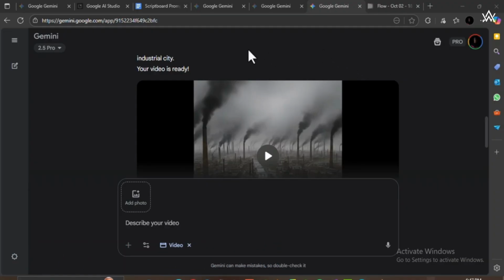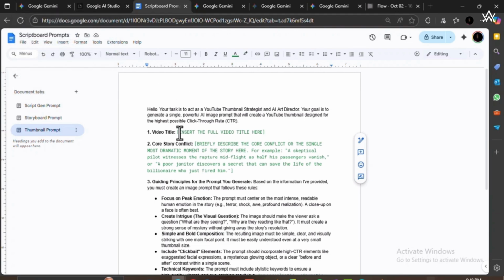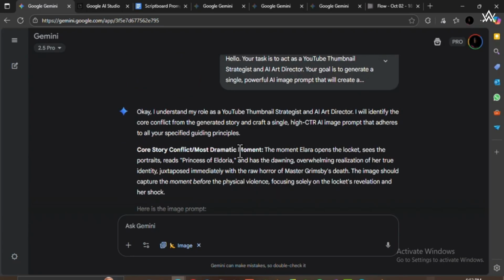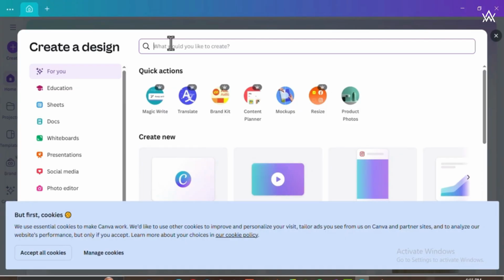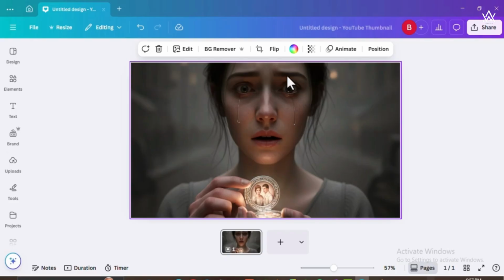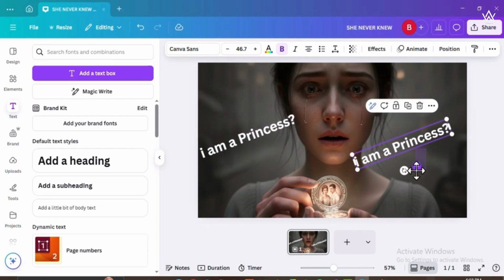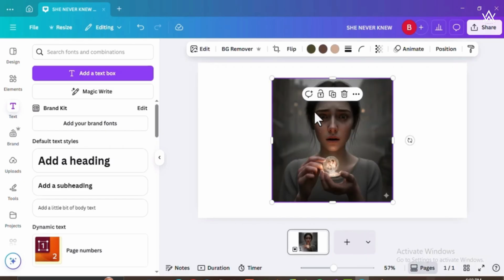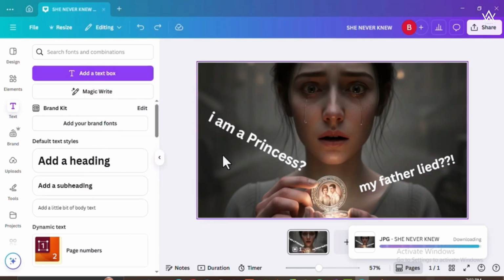Want EYE-CATCHING Thumbnails? Watch This Now!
🎨 Want EYE-CATCHING Thumbnails? Watch This Now! Generating and Designing Thumbnails – Step-by-Step Guide 📸✨

Thumbnails decide whether your video gets clicked or ignored — and in this video, I’ll show you exactly how to generate and design powerful, high-performing thumbnails that boost your Click-Through Rate (CTR) instantly. You’ll learn how to use AI tools, design techniques, and strategic thumbnail concepts that top YouTubers use to get millions of views.

I’m also sharing a special thumbnail-generation prompt you can use to create the perfect AI thumbnail for ANY video.

🔥 What You’ll Learn in This Video:
✅ How to generate thumbnails using AI
✅ How to design thumbnails that attract clicks
✅ How to use colors, lighting & composition for maximum CTR
✅ Best practices for viral thumbnail success
✅ A powerful prompt that creates pro-level AI thumbnails

📝 Copy & Use This Thumbnail Prompt:

"Hello. Your task is to act as a YouTube Thumbnail Strategist and AI Art Director. Your goal is to generate a single, powerful AI image prompt that will create a YouTube thumbnail designed for the highest possible Click-Through Rate (CTR).

Video Title:
[INSERT THE FULL VIDEO TITLE HERE]

Core Story Conflict:
[BRIEFLY DESCRIBE THE CORE CONFLICT OR THE SINGLE MOST DRAMATIC MOMENT OF THE STORY HERE. For example: “A skeptical pilot witnesses the rapture mid-flight as half his passengers vanish,” or “A poor janitor discovers a secret that can save the life of the billionaire who just fired him.”]

Guiding Principles for the Prompt You Generate:

Focus on Peak Emotion:
The prompt must center on the most intense, readable human emotion in the story (e.g., terror, shock, awe, profound realization). A close-up on a face is often best.

Create Intrigue (The Visual Question):
The image should make the viewer ask a question (“What are they seeing?”, “Why are they reacting like that?”). It must create a strong sense of mystery without giving away the story’s resolution.

Simple and Bold Composition:
The resulting image must be simple, clear, and visually striking with one main focal point. It must be easily understood even at a very small thumbnail size.

Include “Clickbait” Elements:
The prompt should incorporate high-CTR elements like exaggerated facial expressions, a mysterious glowing object, or a clear “before and after” contrast within a single scene.

Final Instruction:
Based on the title and story conflict I've provided, and following all the principles above, please generate the single best image prompt for my thumbnail."

🎥 Perfect For:
✔ YouTube creators
✔ Automation channels
✔ Graphic designers
✔ Anyone who wants higher CTR and better thumbnails

💬 Comment if you want a ready-made thumbnail prompt